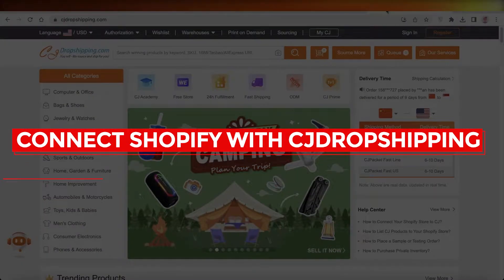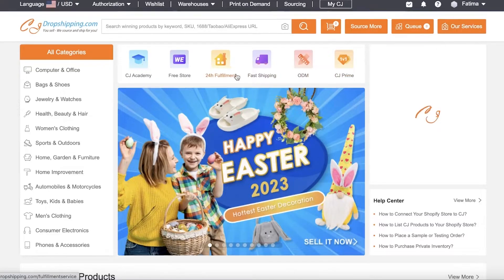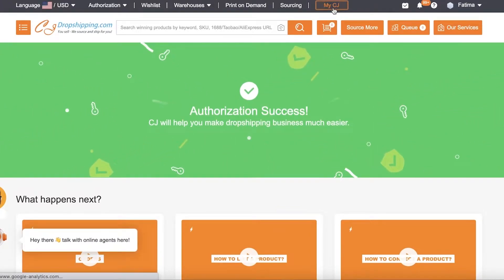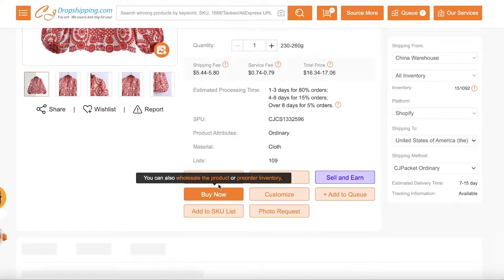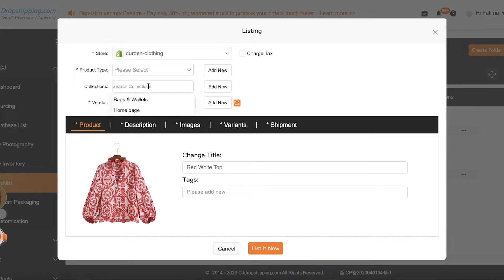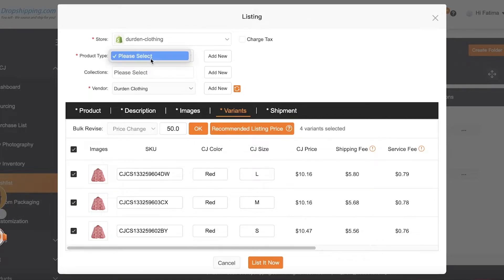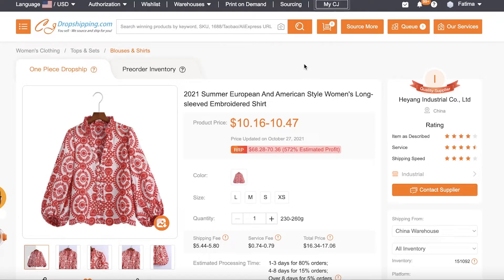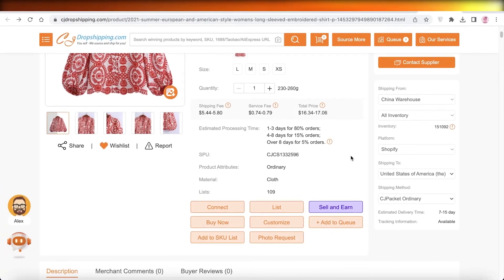How To Connect Shopify With CJdropshipping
In this video I show you How To Connect Shopify With CJdropshipping. It is really easy to do and learn to do it within few minutes by following this super helpful tutorial.